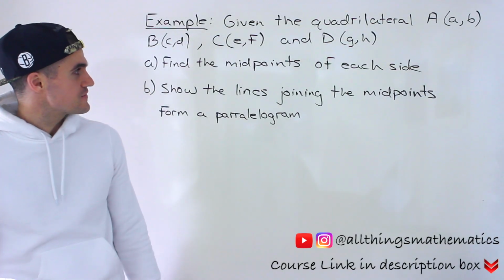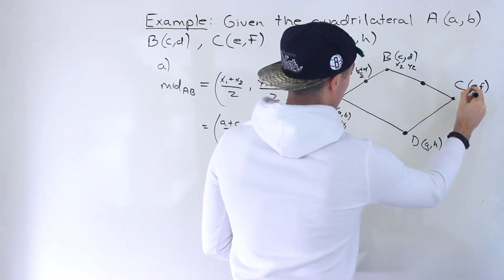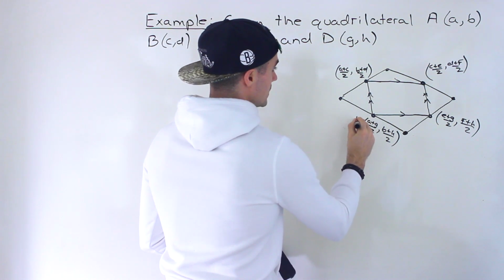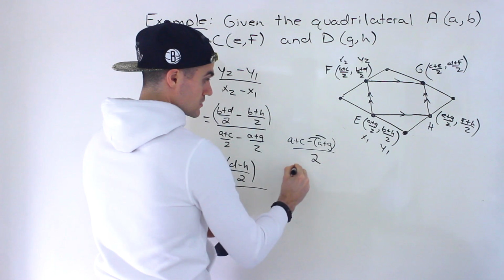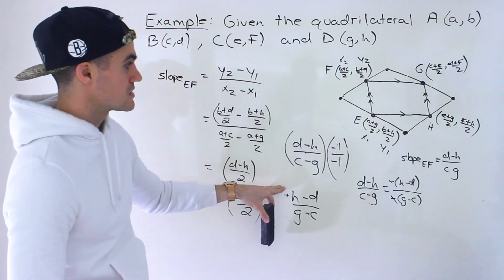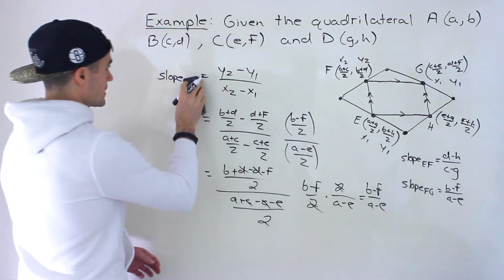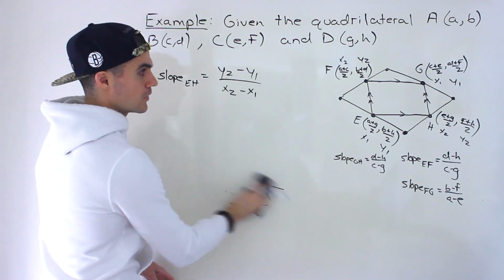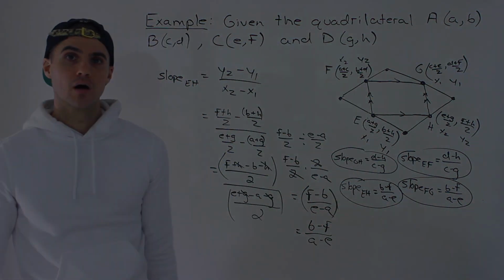MPM2D Grade 10 Math (Ontario, Canada) - Show Midpoints form a Parallelogram Variable Example